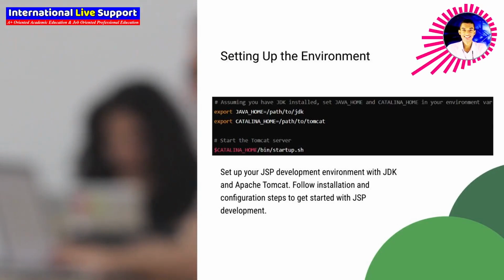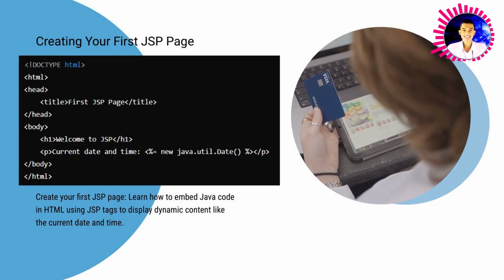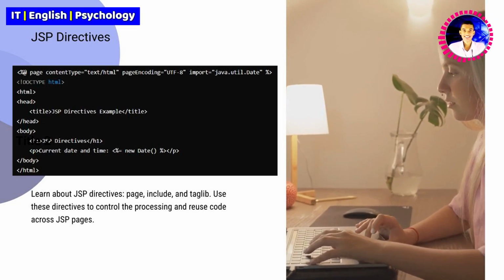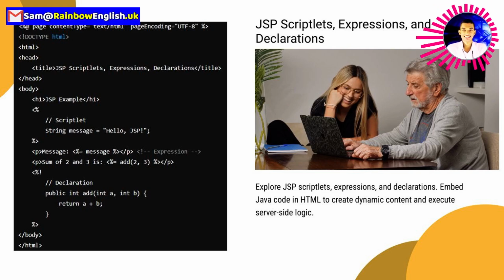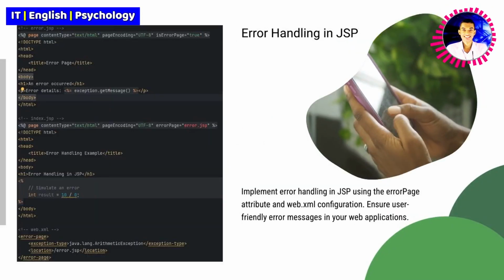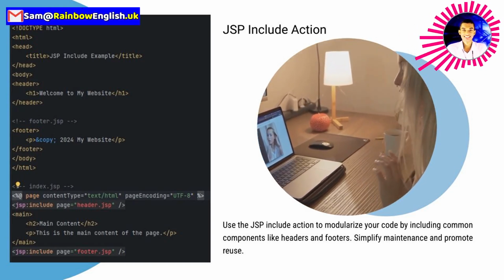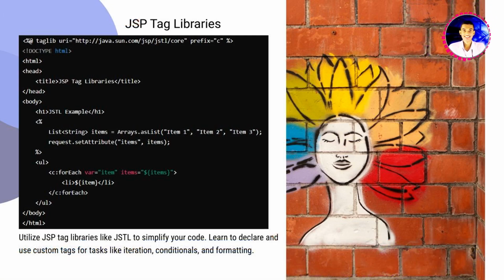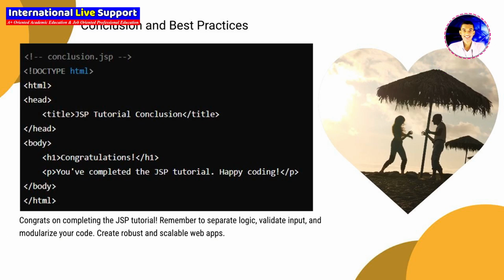🤗🌈💕👩‍🎓 JSP Setup & Introduction | Enterprise Architecture | HND IT 😀💝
🌝ඕනිම කෙනෙකුට තේරුම් ගන්න සරල පැහැදිලි කිරීමක්..👉

😃💖 RainbowEnglish.uk is a Live Support & Video Tutorial based service that offers support to IT, English, Psychology, and Management students from foundation level to postgraduate level. The service covers university exams & professional exams such as BCS, BIT, HND, Web Engineering, Software Engineering, Java Programming, AI, Cloud Computing, DevOps, IoT, Machine Learning, and also GCE O/L & A/L ICT Exams. You can view RainbowEnglish videos and use RainbowEnglish.uk support service to get special IT, English, and Psychology-based guides that are important to excel in your exams. 💖😃